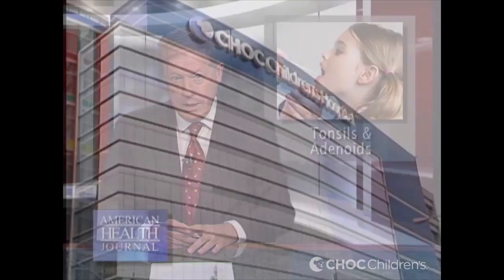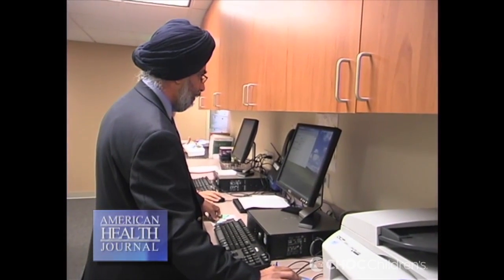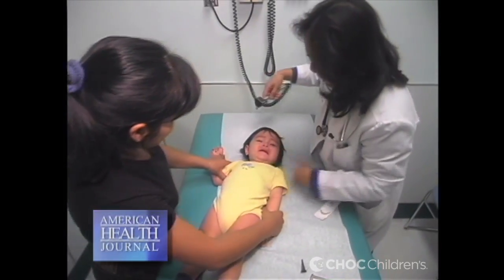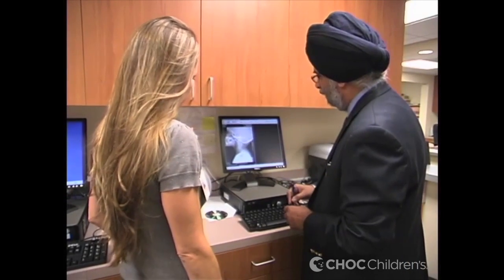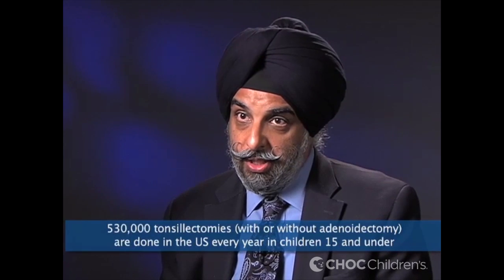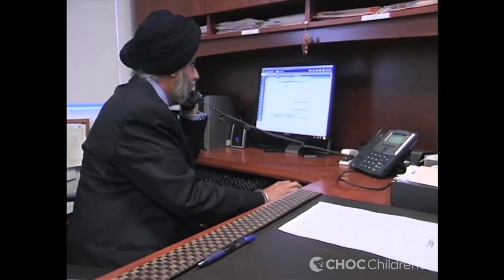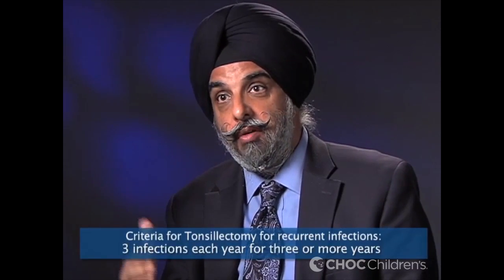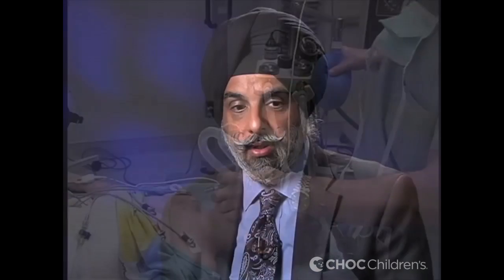Tonsils and Adenoids: Dr. Ahuja, CHOC Children's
In this segment of American Health Journal, Dr. Gupreet Ahuja, physician at CHOC Children's, describes the difference between tonsils and adenoids, and goes on to tell us what the reasons would be for removal.